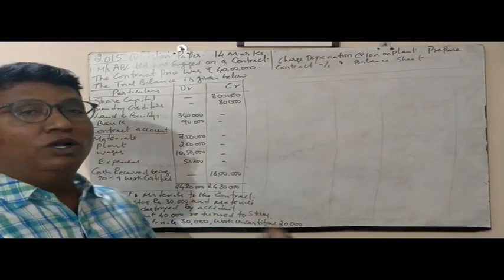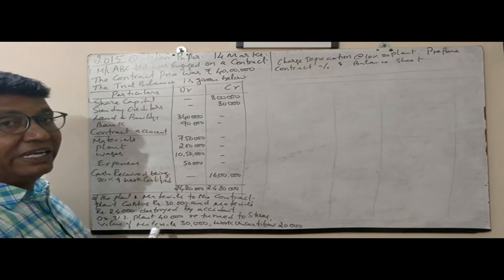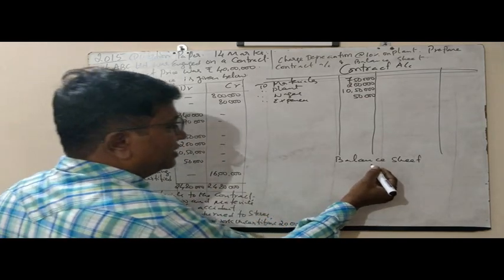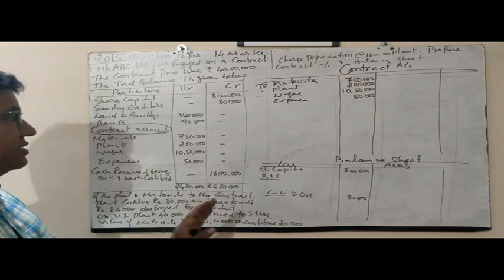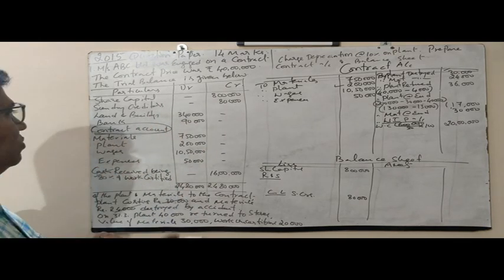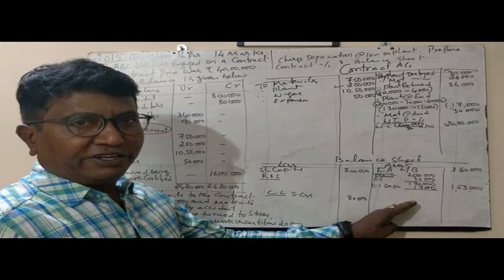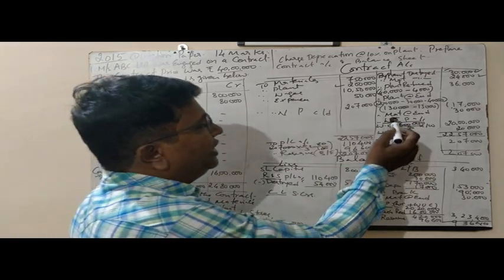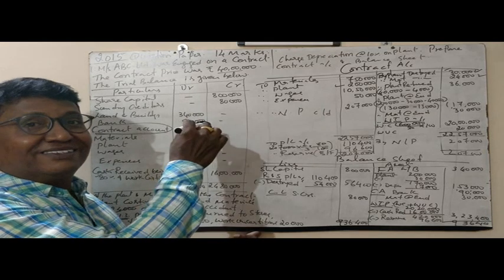Contract Costing 2016 and 2017 Question paper 5 th Semester B.Com Part-2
b.com previous year question paper